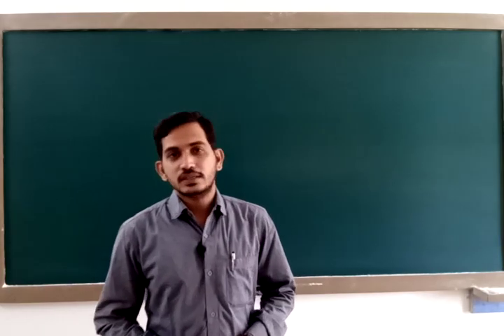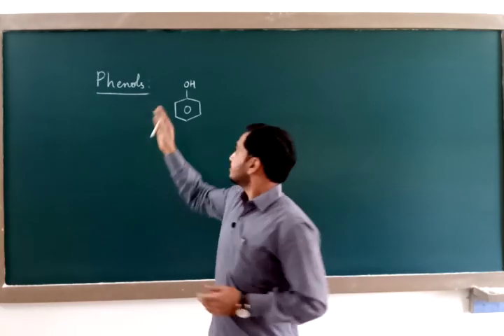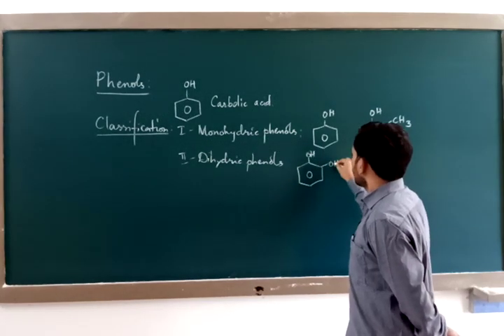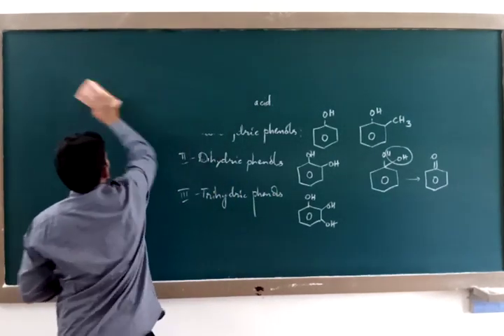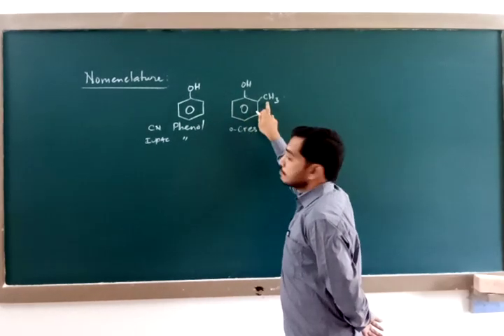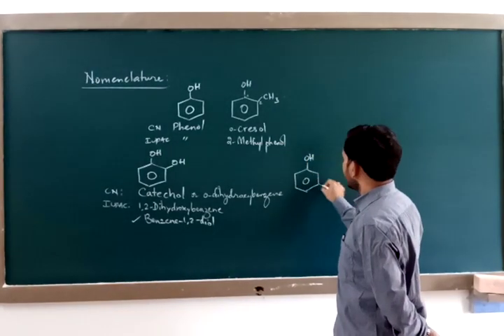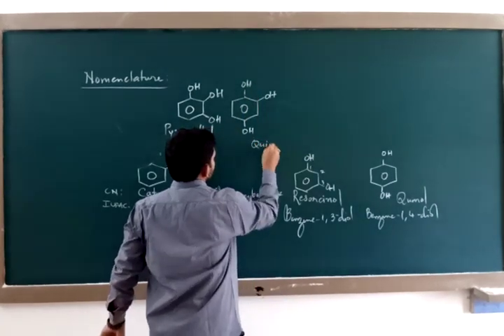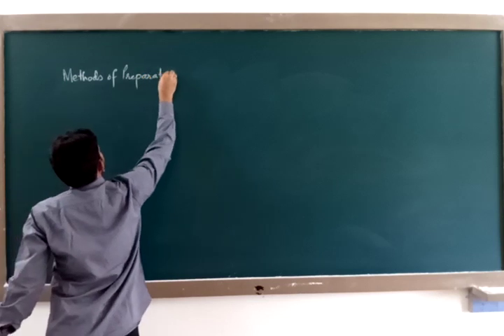Alcohols, Phenols And Ethers Part-4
CHEMISTRY CLASS BY: SRI. MUNAF M.S